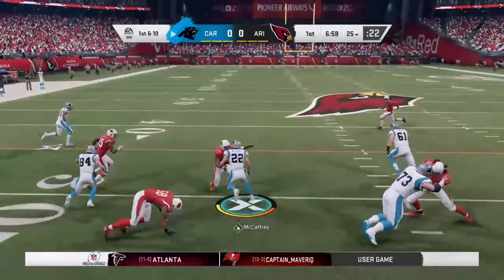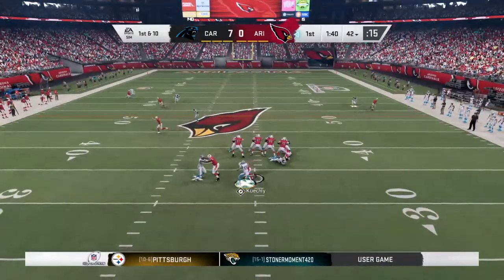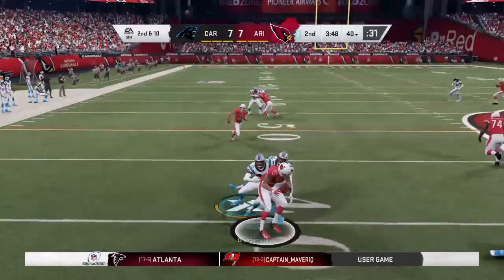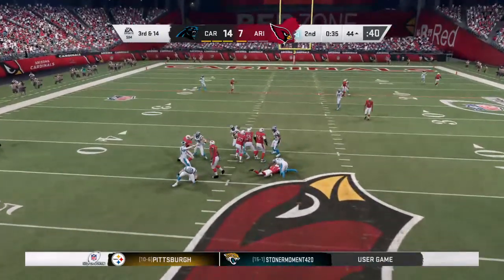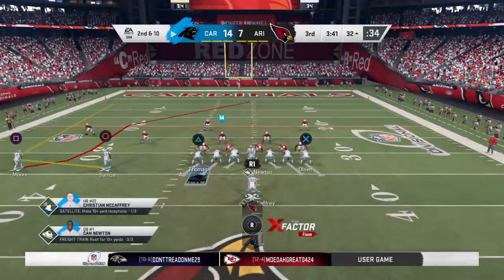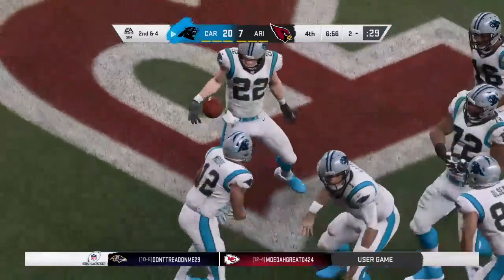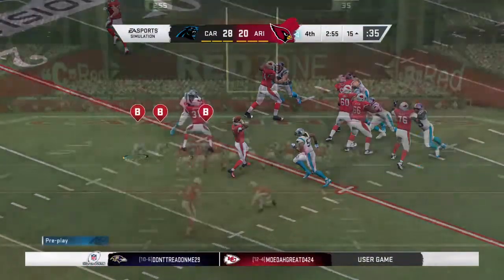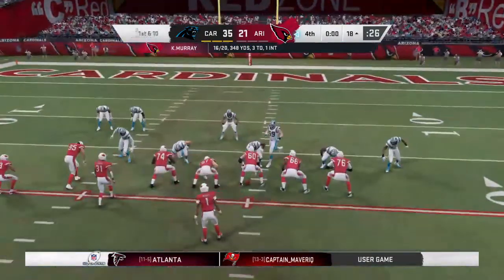dennis71195's Live PS4 Broadcast